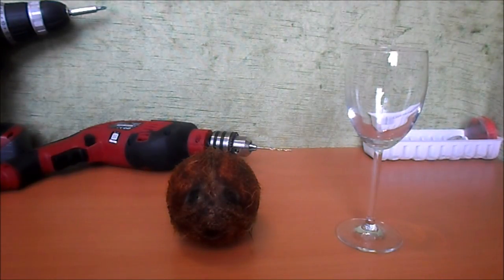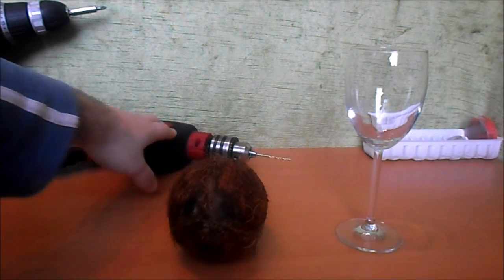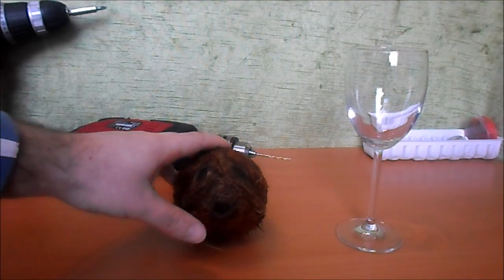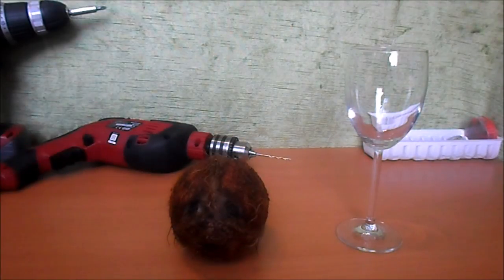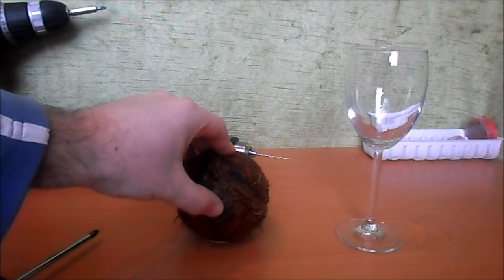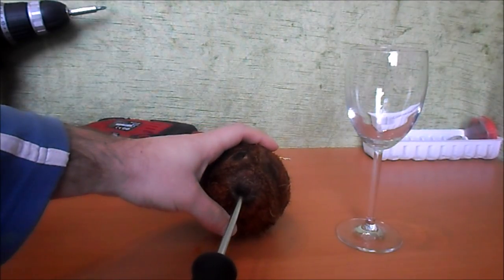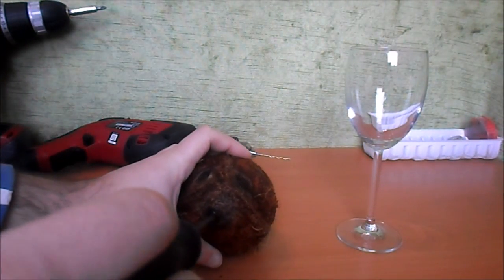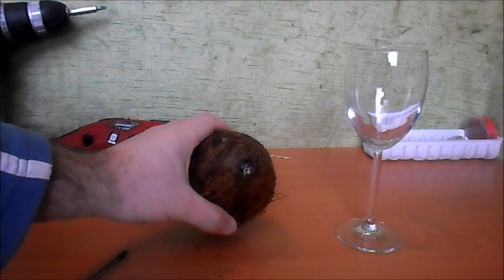how to "milk" the coconut Grant Thompson style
how to "milk" the coconut